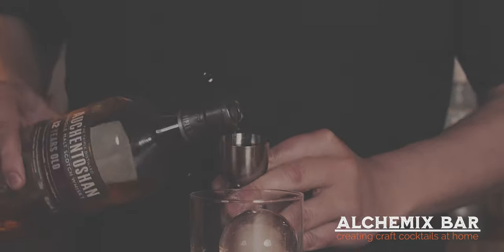The Godfather Cocktail | An Easy Scotch Cocktail Recipe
The Godfather cocktail is a riff on the popular Rusty Nail cocktail. This easy, 2-ingredient drink requires just Scotch and amaretto. We decided to try Auchentoshan and Lagavulin to see which tastes best in The Godfather.

The Godfather Recipe
1.5 oz Scotch
1.5 oz Amaretto Liquor